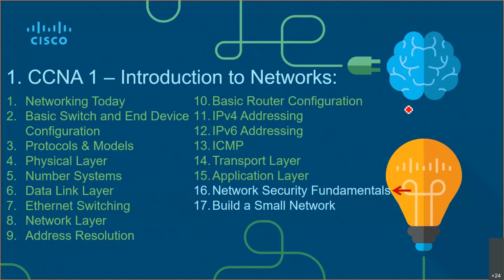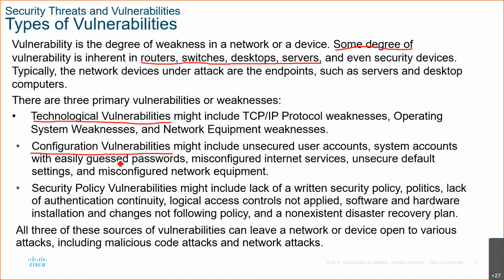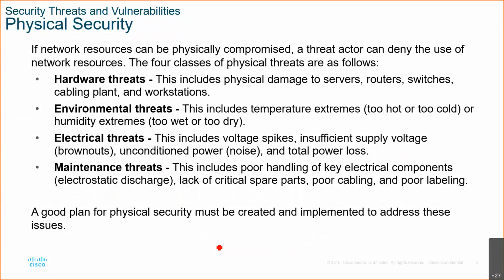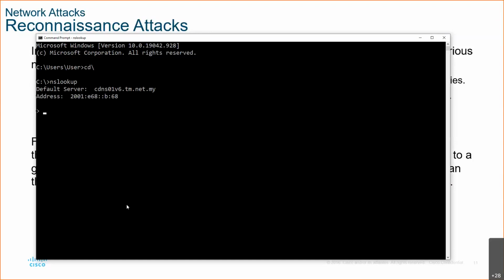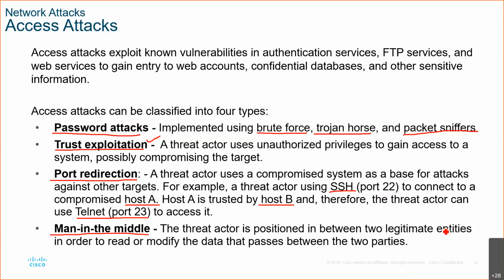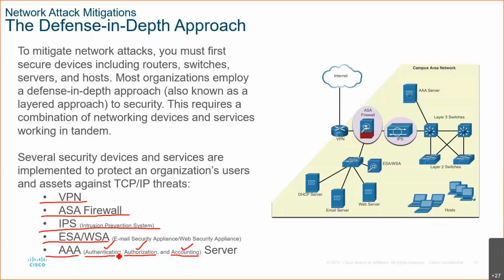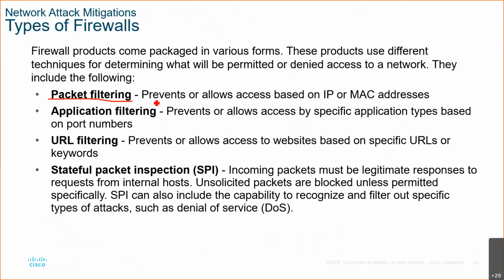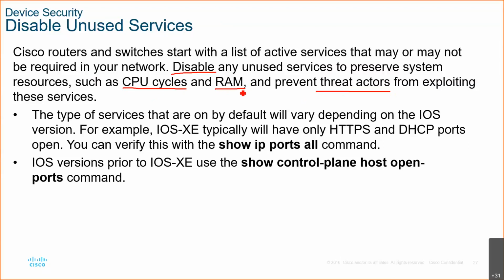CCNA-1-Lab-16 - DC&NM - Lab Sessions - Module 16 - Network Security Fundamentals - 2021 - Sem 1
CCNA-1-Lab-16 - CMPE2000 - Data Communication & Network Management - Cisco CCNA-1 (Introduction to Networks) Lab Sessions - Module 16 - Network Security Fundamentals - 2021 - Sem 1 - Curtin Malaysia.

Module Topics include:
1. Security Threats and Vulnerabilities.
2. Network Attacks.
3. Network Attack Mitigation.
4. Device Security.